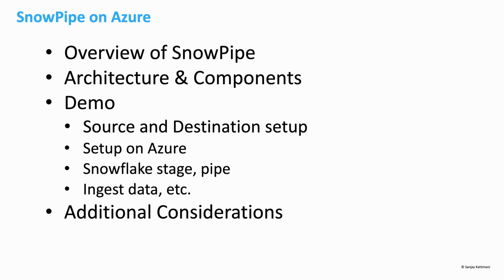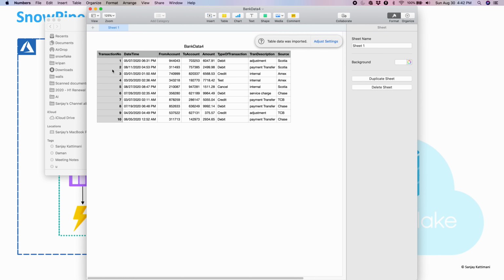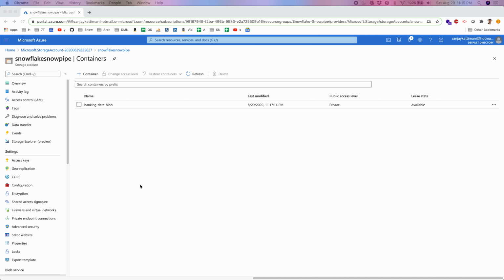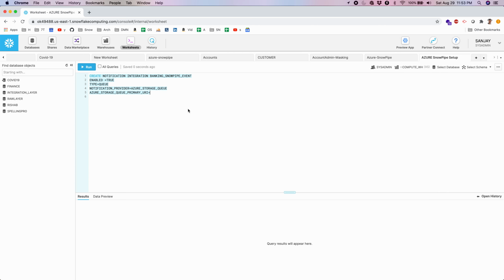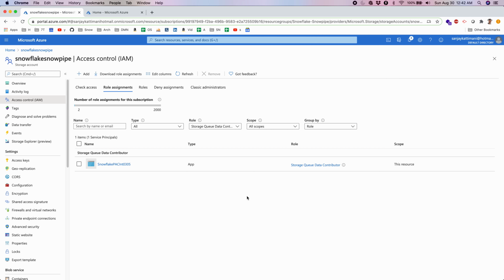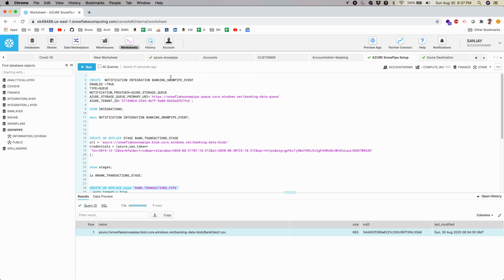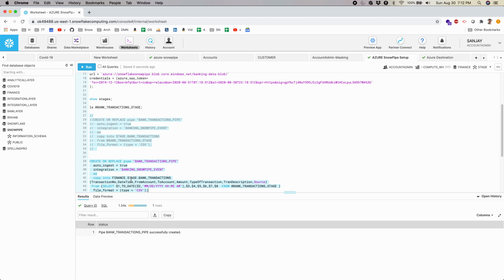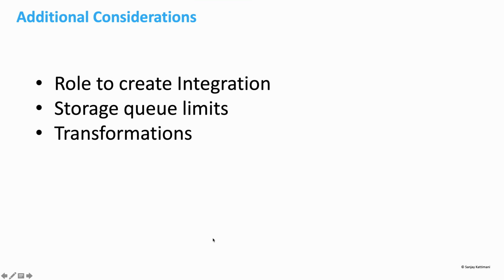SnowPipe on Azure :Creating micro-batch data ingestion pipeline from azure blob storage to Snowflake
This video demonstrates Creating continuous data integration pipeline from azure blob storage to Snowflake. As part of the step-by-step demo, configuration of all azure's snowpipe related services such as Storage account, blob, container, queue, event grids enterprise applications, active directory etc are discussed in detail. Snowflake's stage, integration and snow-pipe commands are  explained with all required details.

00:00 Introduction & Whats covered in this video
00:50 Introduction to SnowPipe on Azure
01:40 Architecture of components to this demo
03:20 Source files used in this demo
04:25 Azure setup
08:55 Creating Azure SnowPipe integration
10:35 Creating azure event notification
14:00 Create SnowPipe stage in Azure
15:00 Creating SnowPipe
21:20 SnowPipe additional considerations
22:15 Social media links and conclusion